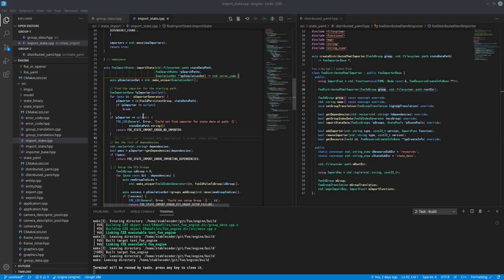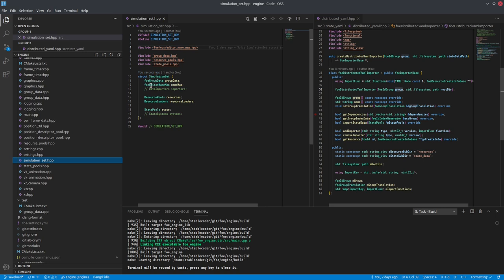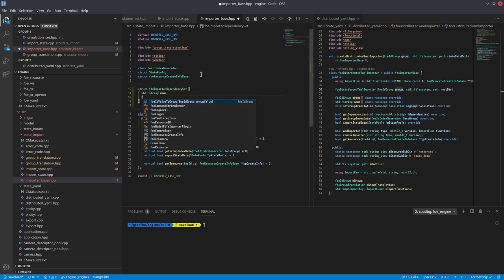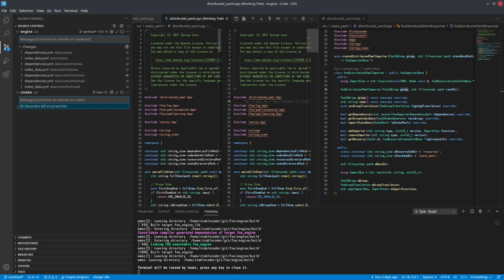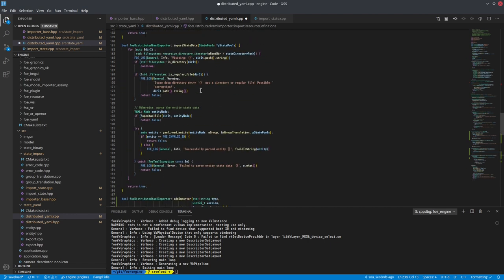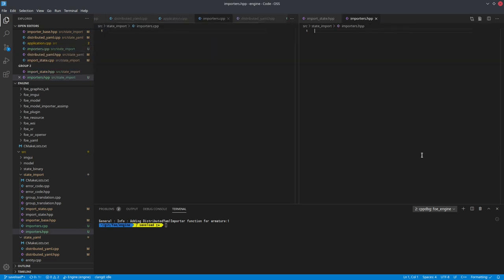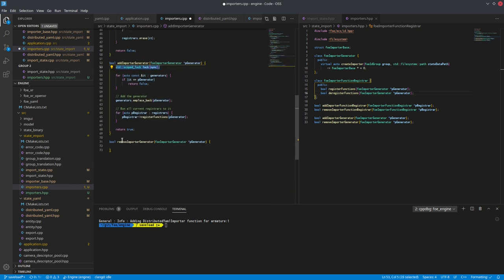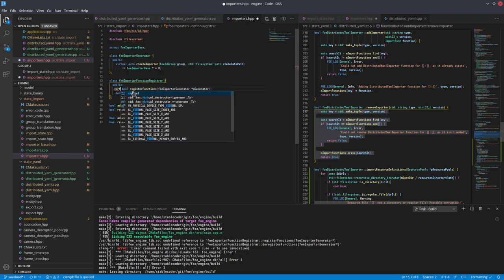080 - Importer Generation Rework (Proof of Concept)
This episode I quickly replace the last items of foeEcsGroups with the new foeGroupData, then proceed to change how IdGroups are created, and finish up with changing how data importers are created and get their functions.

IdGroups were originally assigned based on the idea that they would always be assigned starting at 0 and incrementing from that. However the possibility exists that data being imported might not have the groups it depends on be 0-based or contiguous if a dependency was removed and the following groups not shifted down. So the locations and group trnslation functionality of the importers has been changed to instead accept and deal with arbitrary group assignments which can be non-0 based, out of order and not contiguous.

The next big-ticket item is changing how the importers are generated and how the import functions are added to them. Through the use of some free functions, and moving the importer functions from each importer object down to the shared 'generator' allows for much more easily tracking, adding and removing functions and generator types to the program at runtime. This episode only covers the initial proof-of-concept, not the main implementation.

2021/04/13

These are the recordings of raw software development. Limited structure, many tangents, sometimes irrelevant content. It is what it is.